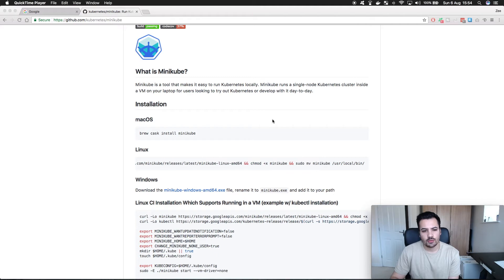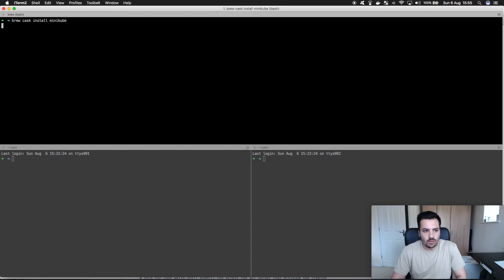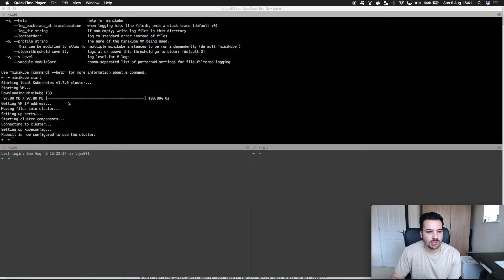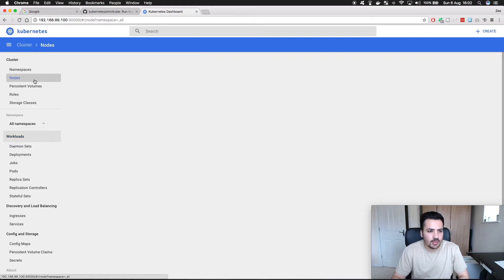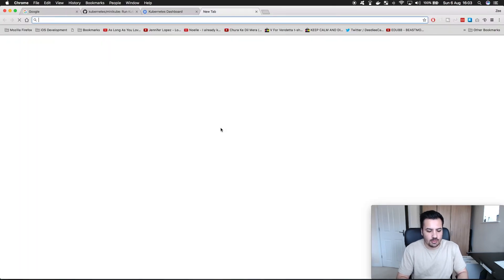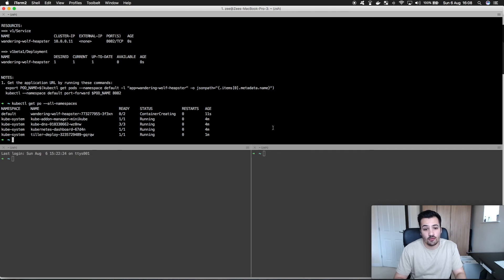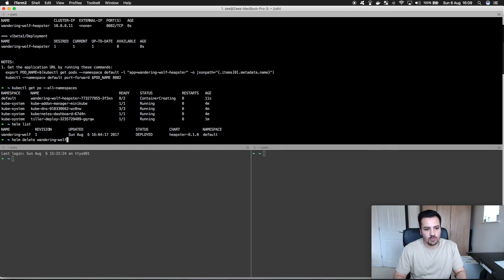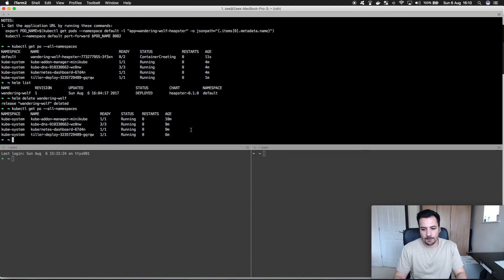Kubernetes locally via Minikube | Episode 2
In this video I explain and show an example of using Minikube to spin up a local Kubernetes cluster on my machine. Give it a try and let me know what you thought.